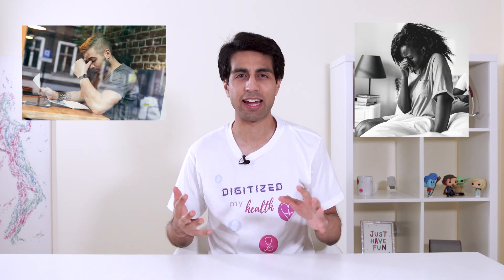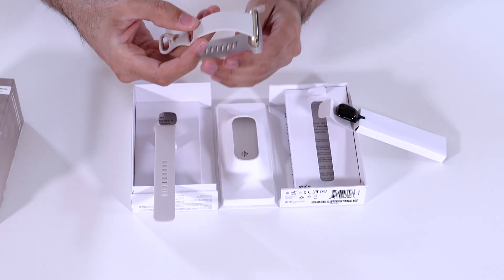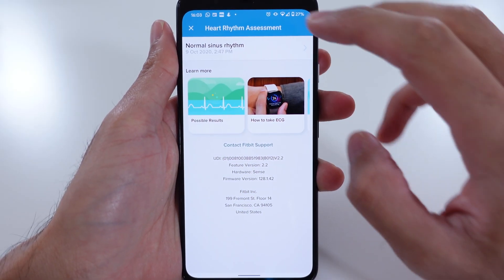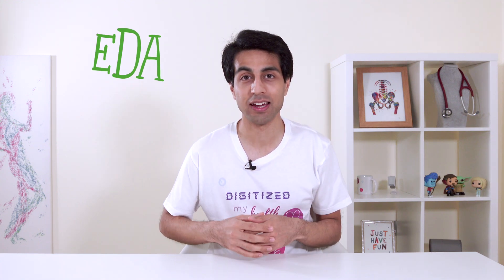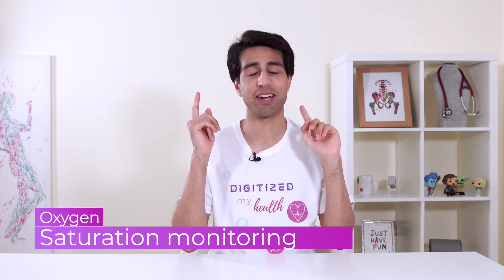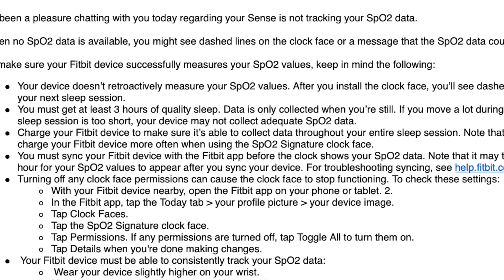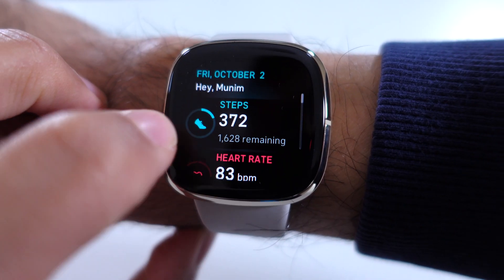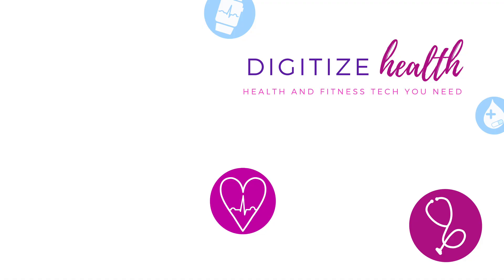Fitbit Sense Review: A Sensitive Watch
The truth is out there in this review... ;)

00:00 Intro
01:45 Looks/ aesthetics/comfort/ design
02:17 User interface (UI)
02:57 Charging and battery
03:15 Fitness tracking
03:30 ECG/EKG measuring and Atrial Fibrillation
04:38 Stress detection (Electrodermal Activity- EDA)- an explanation on what it is
06:44 EDA (Stress level) measuring when relaxed
08:25 Oxygen Saturation monitoring
09:37 Skin Temperature detection/ sensor
11:44 Conclusion- the good, the bad- pros/ cons

PRODUCT (WHERE YOU CAN BUY IT):
⦿ Fitbit Charge 4 (Amazon)
⦿ Fitbit Versa 3 (Amazon)

*As this is a health- care based channel we would kindly ask that you read our disclaimers in the below link (in addition to the ones below)*:

The views contained in this video by me (Dr Munim Moiz) are my own only and do not necessarily reflect the views of the medical profession as a whole

** The information in this video is not intended nor implied to be a substitute for professional medical advice, diagnosis or treatment. All content, including text, graphics, images, and information, contained in this video is for general information purposes only and does not replace a consultation with your own doctor/health professional. We are not responsible for the accuracy or reliability of content contained in external sites linked **